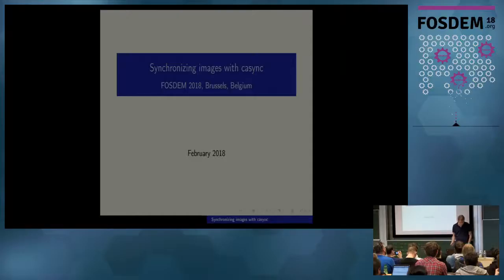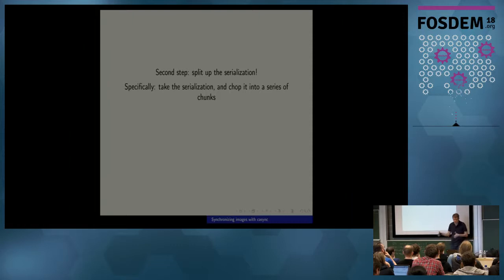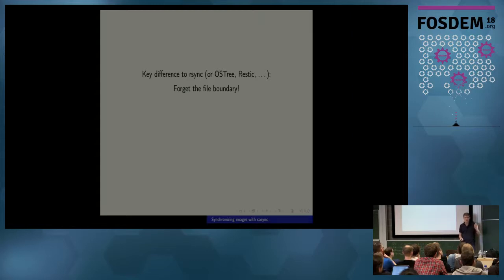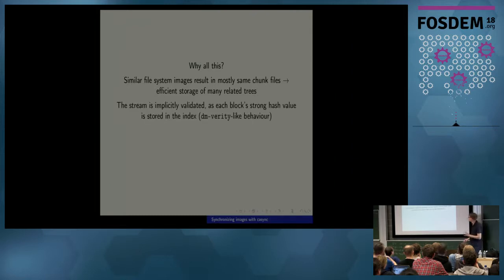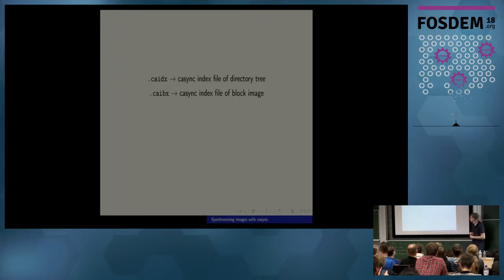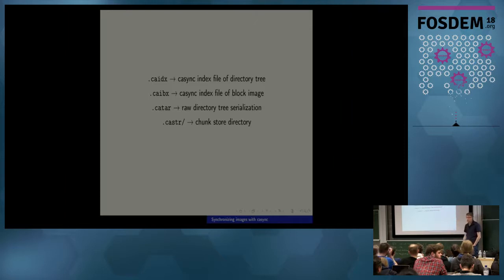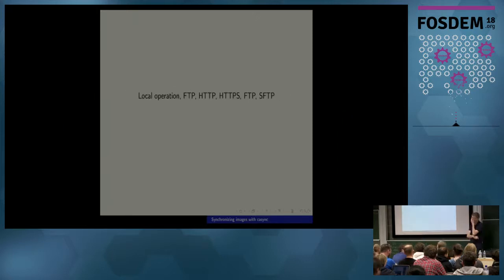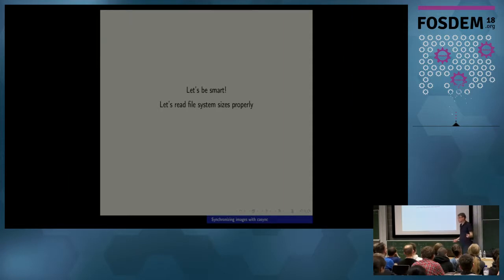Distributing OS Images with casync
by Lennart Poettering